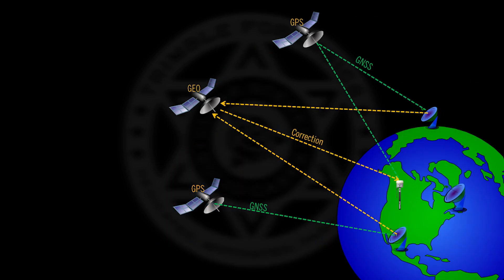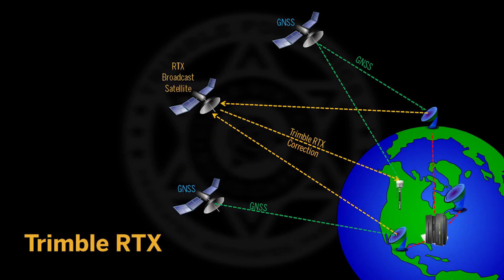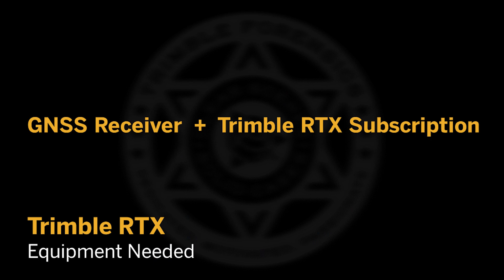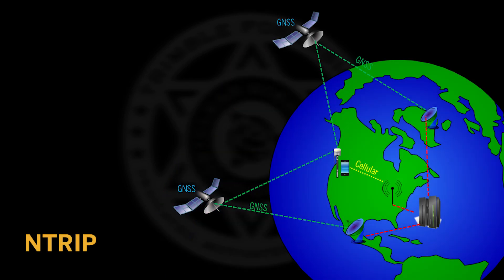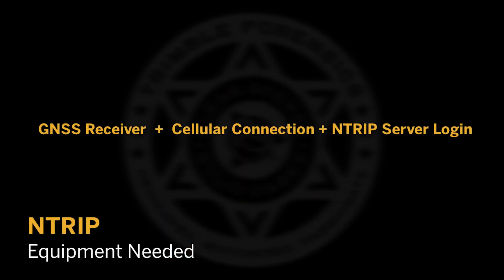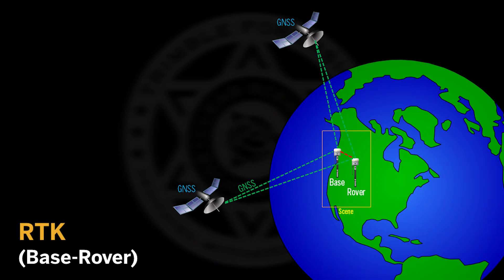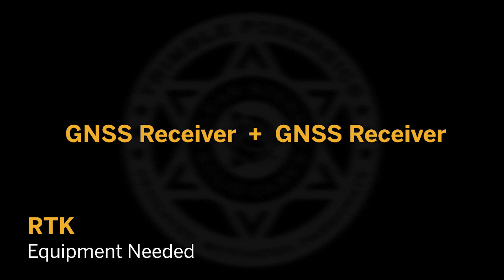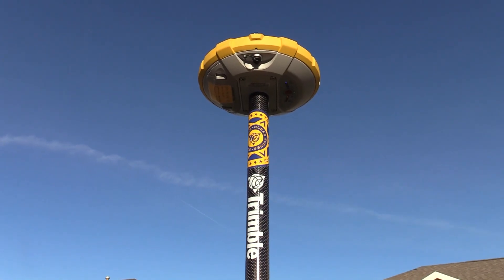Tech Tip Tuesdays - GNSS Corrections | Trimble Forensics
In the second part of our two-part video on GNSS for forensic mapping, we are covering the corrections that give us the ability to take measurements with a high degree of accuracy using satellites orbiting overhead.